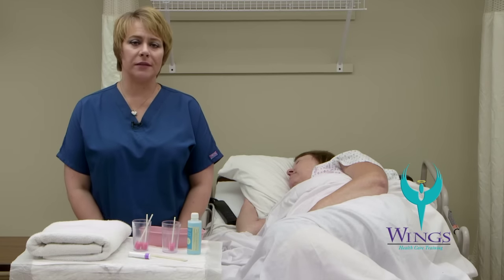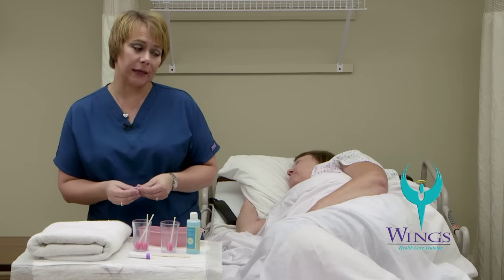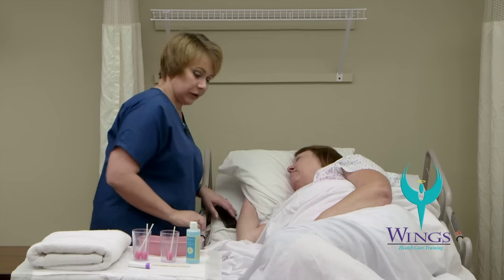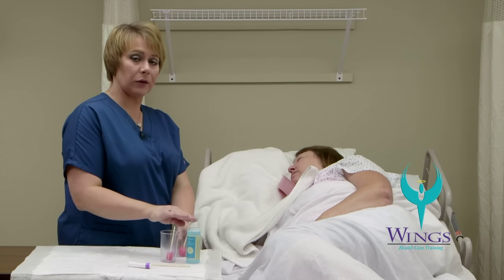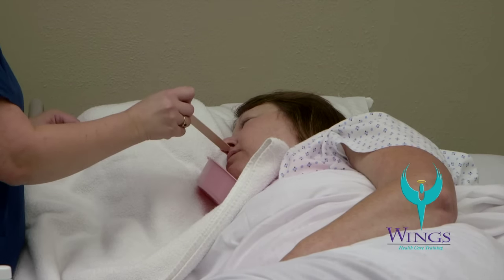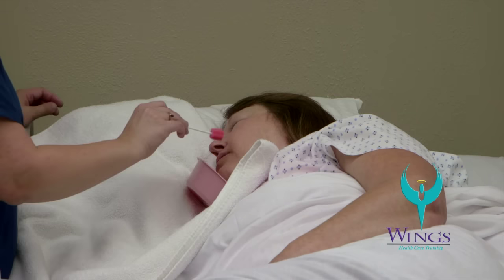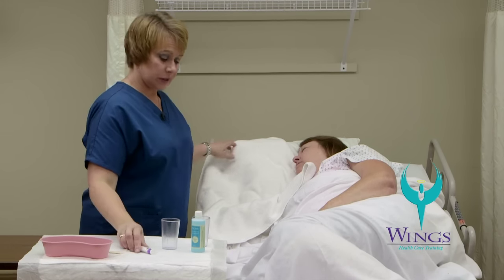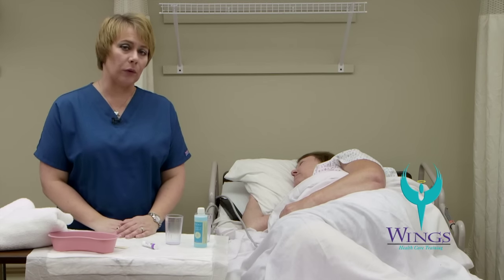Unconscious Oral Care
Wings Healthcare Nurse Skills video